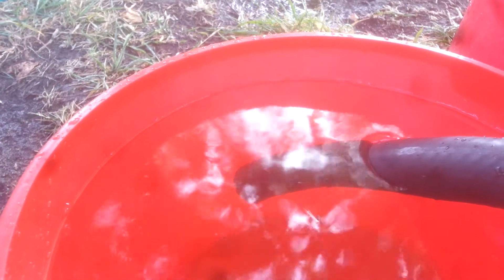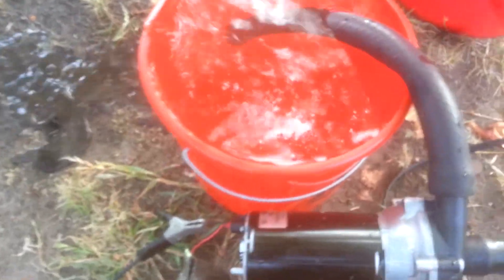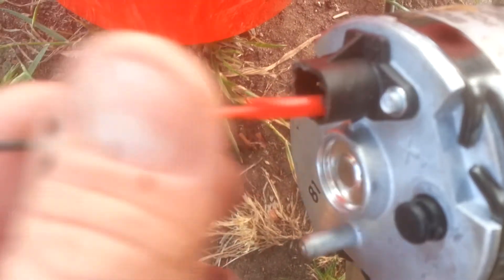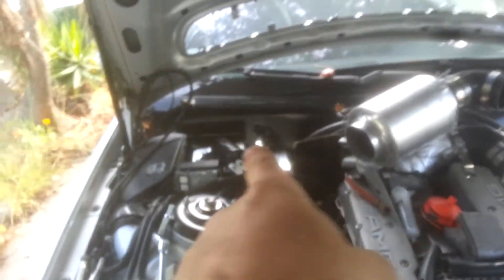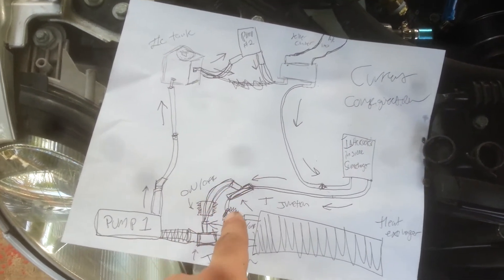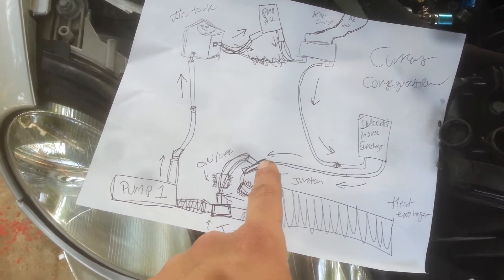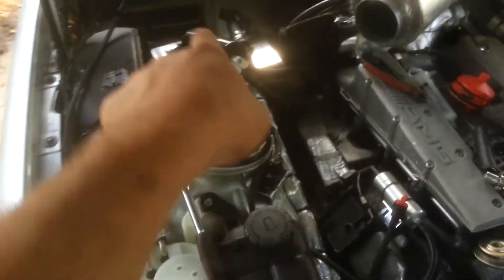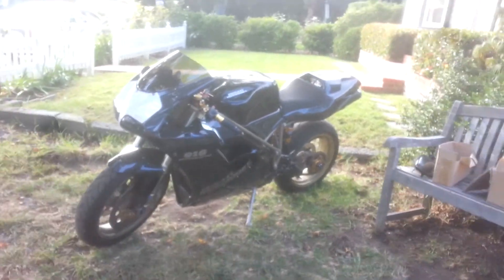Testing intercooler water pump E55 AMG CL55 S55 SL55 Mercedes Benz m113k